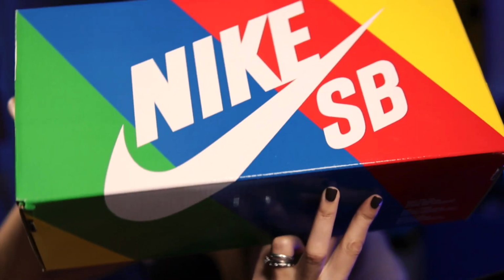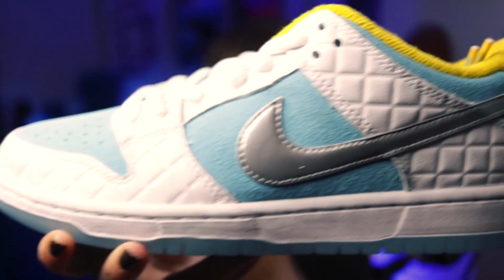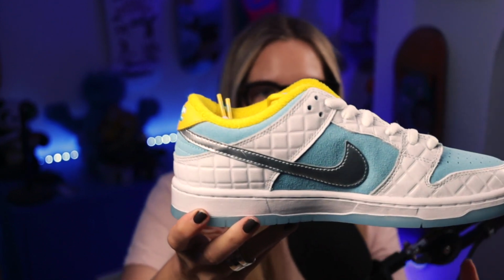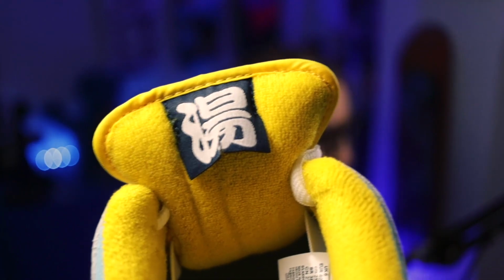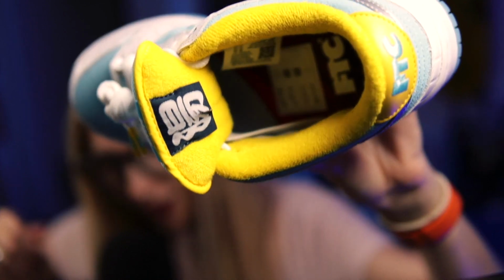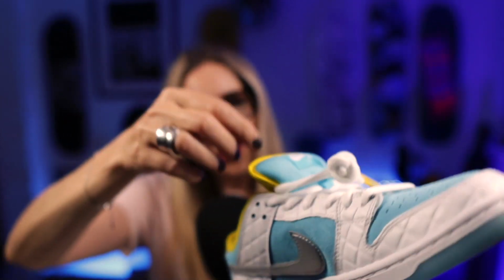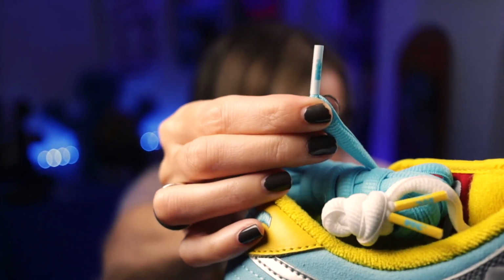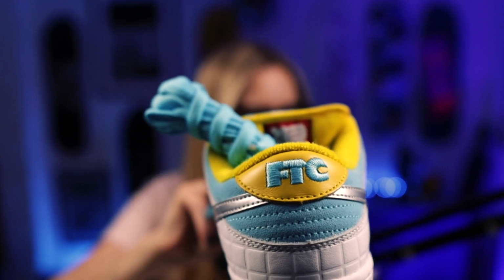FOR THE CITY - Nike SB x FTC Dunk Low Pro Sneaker Unboxing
It's SJ's turn with the Dunks again and this time it's a collab with iconic skatestore FTC (For The City) with Nike SB to bring us an inspired Dunk as part of their celebration of the Tokyo Olympics - this Dunk is a little bit special.
Fancy buying Pint of Stuff a coffee?

If you are a long-time viewer of Pint Of Stuff you will know that SJ's favorite Blazers are her FTC x Nike SB Blazers from 2017, so we just had to get this very special Nike SB x FTC Dunk.

Soaking in Japanese tradition, FTC’s founder Kent Uyehara and Nike SB  take on indoor sentō bathhouse for inspiration for this Dunk. The FTC Dunk draws from the aesthetics and the tradition of Japan’s public bathhouses which date back over 400 years, and to this day remain integral community spaces where people go to recharge, refresh, and escape from the daily grind.

Lagon blue suede, pure icy white leather, a clear sole, and bright enamel detailing capture the pristine nature of sentō, with the yellow toweling a nod to drying cloth's.  These are so nice in hand, a very special Dunk.

Did you pick these up? What's been your favorite Olympic skateboarding moment so far?

SJ

The Nike SB Dunk details:
FTC x Nike SB Dunk Low Pro QS "Sento"
Color :  White/Lagoon Pulse-Metallic Silver-Speed Yellow
Code : DH7687-400